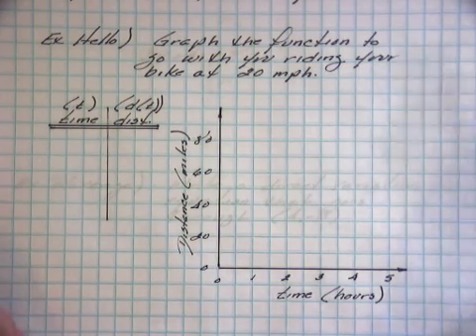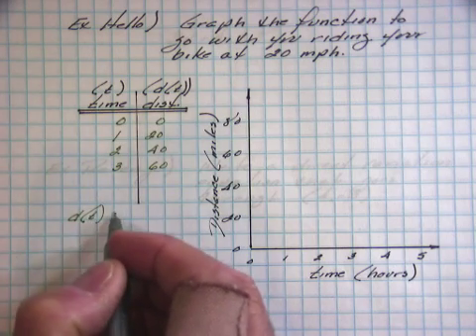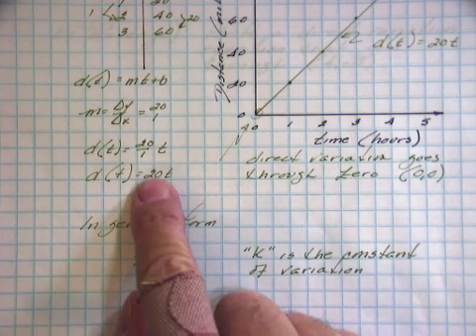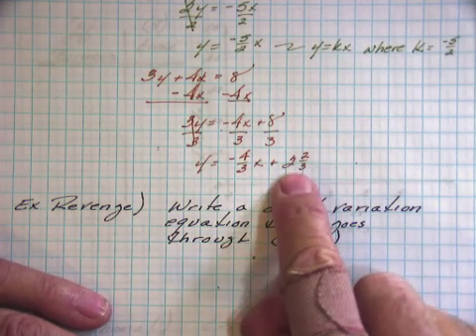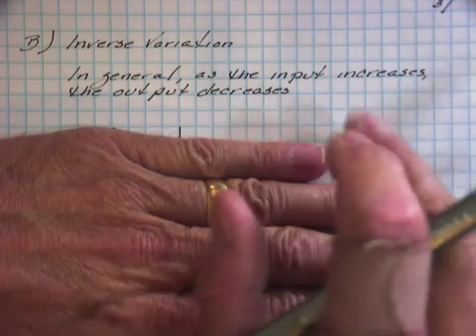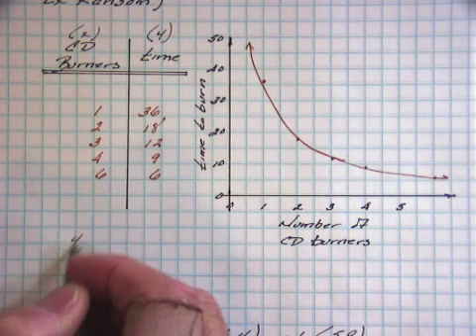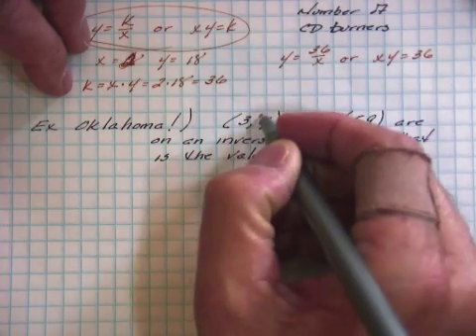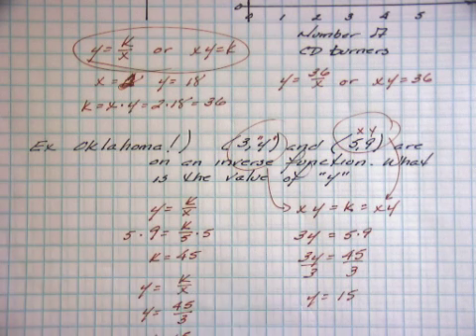AIM 3 05 Direct and Indirect Variation